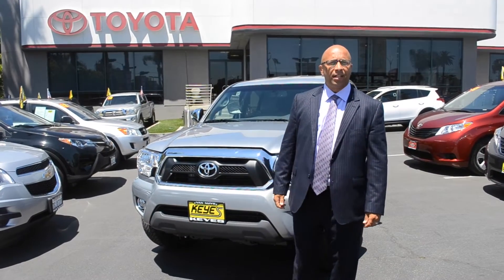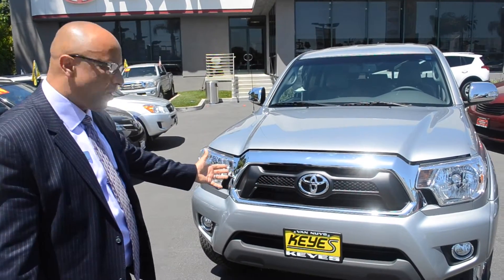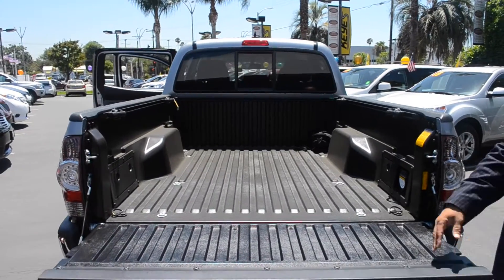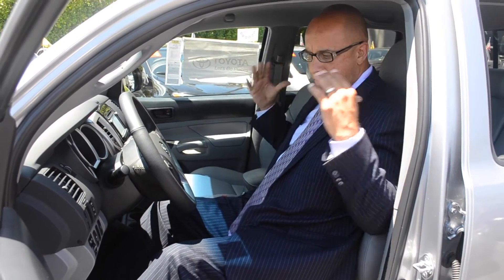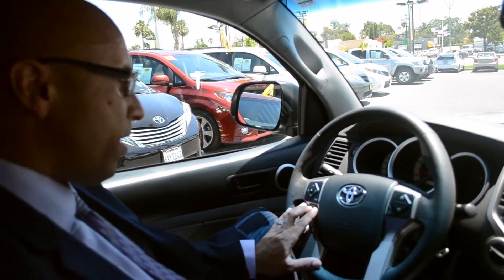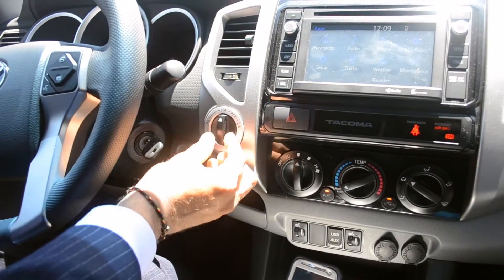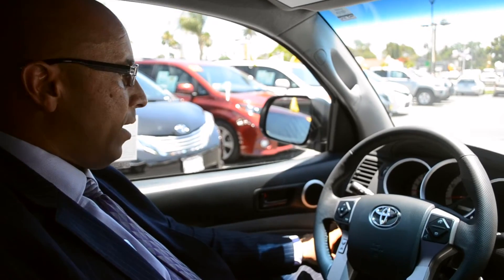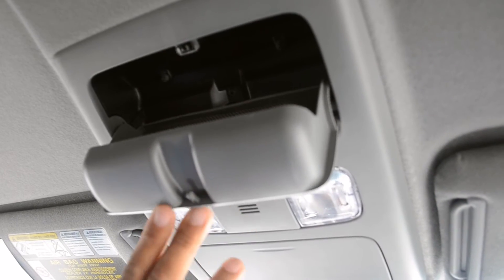2015 Toyota Tacoma Limited Walkaround, test drive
Checkout our review of the 2015 Toyota Tacoma Limited

Keyes Toyota
5855 Van Nuys Blvd